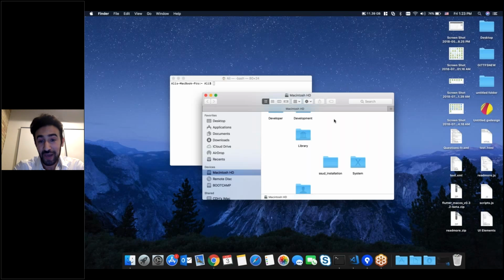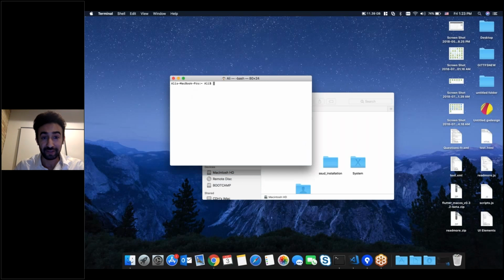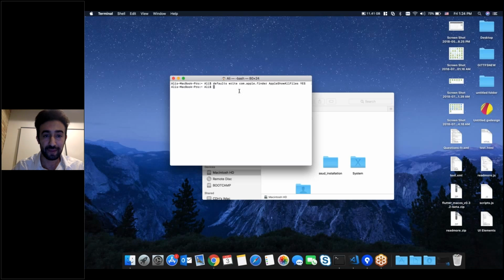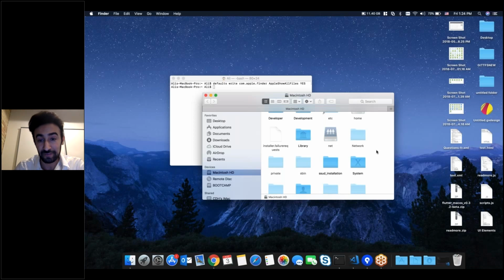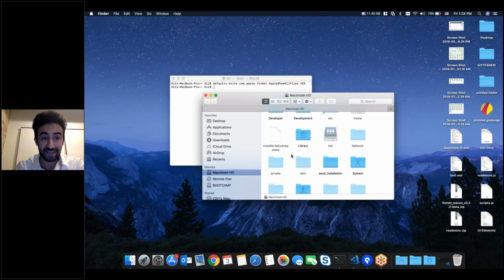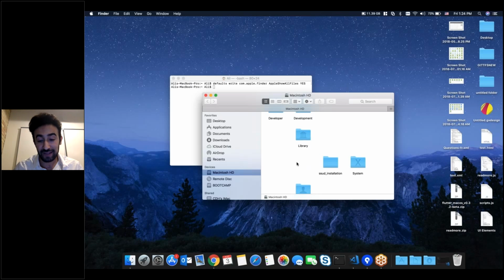Hidden Files-Five Minute Fridays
C/D/H consultants know more than just Windows. Our Consultant Ali Aljishi shows how to hide and unhide files in MacOS .